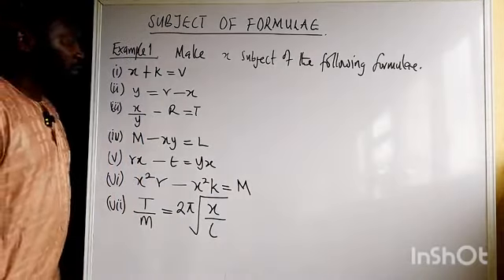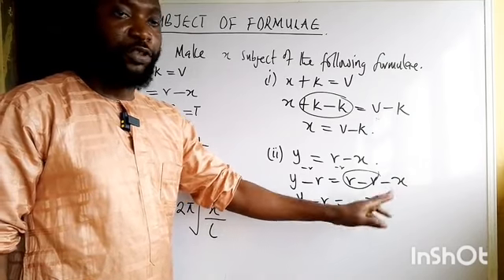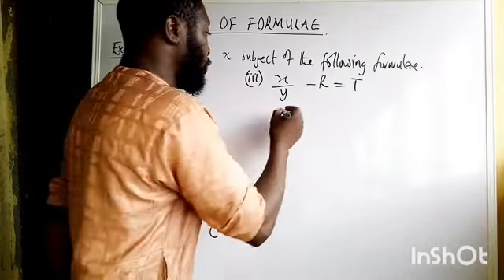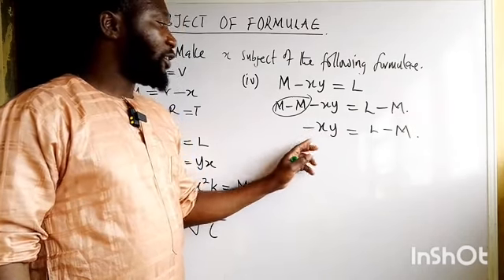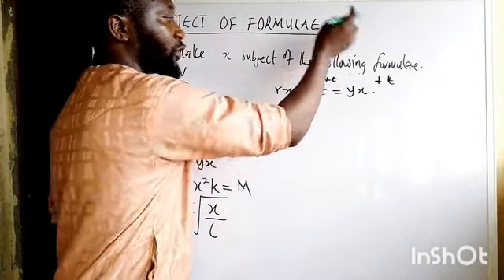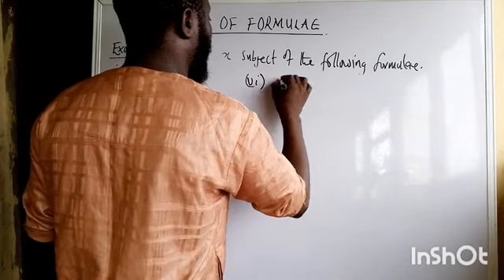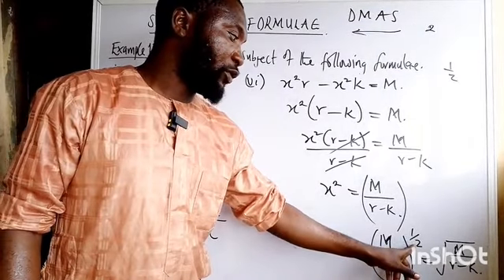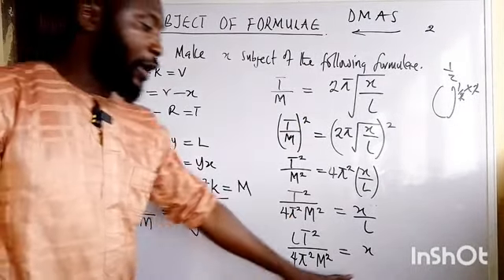Change of subject of formulae 1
This lesson will equip students with basic background knowledge on change of subject of formulae. Various examples were solved with details explanation. Students are encouraged to watch the video for better understanding of the concept of the topic.